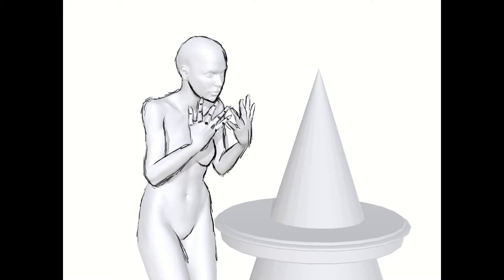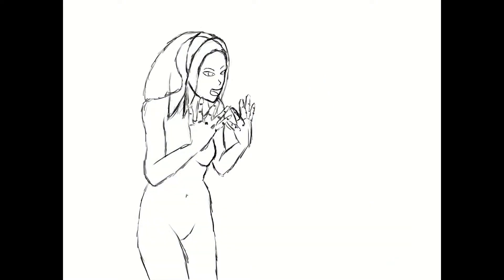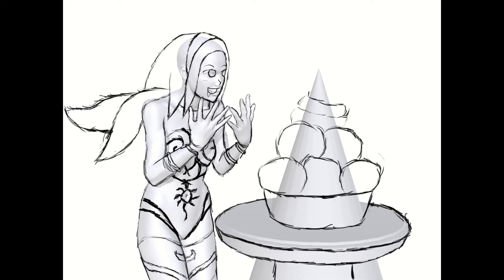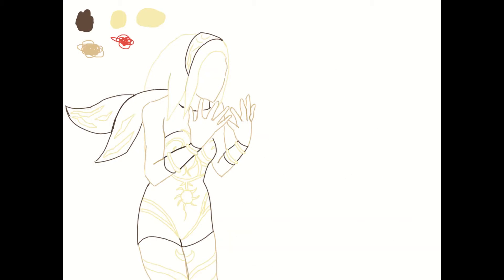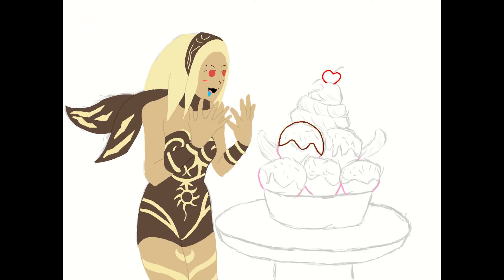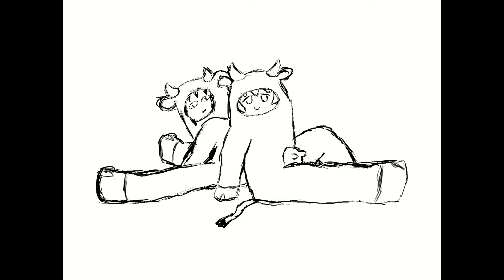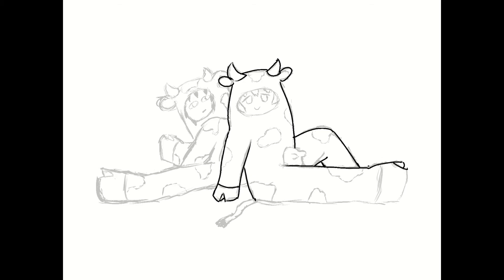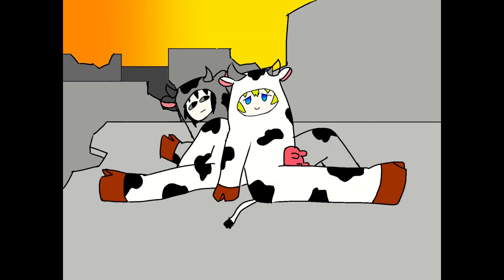Art 2020 Weekly Report #2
Week 2 report